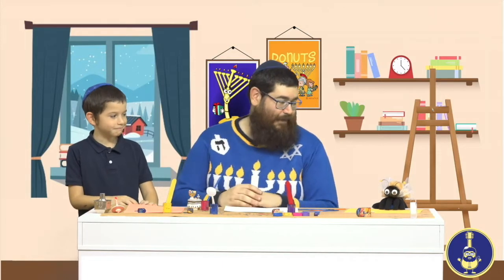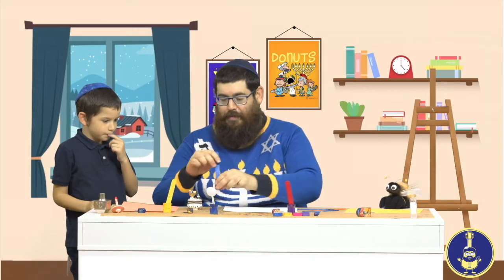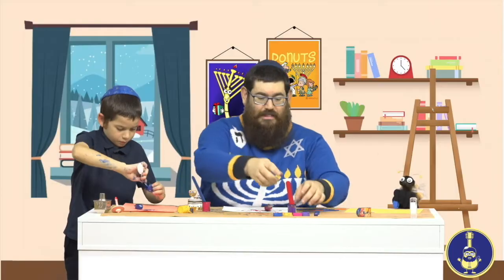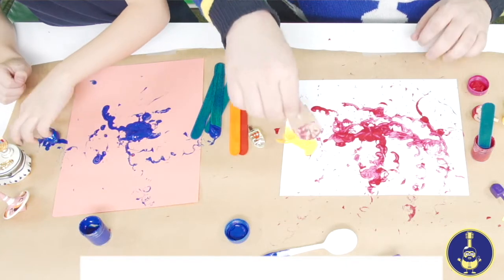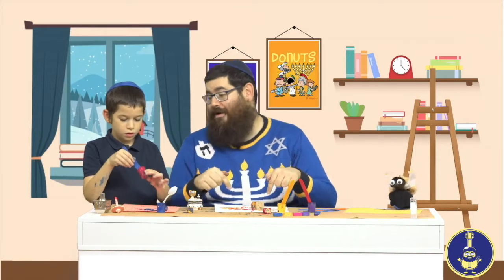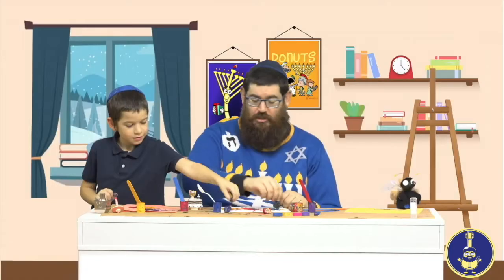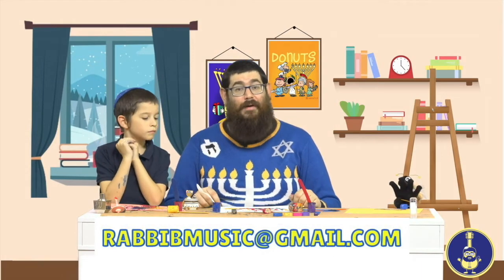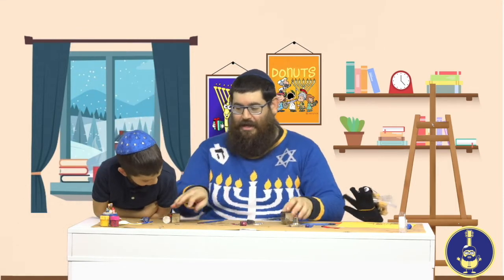Rabbi B - Dreidel Painting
Rabbi B shows us, with the help from Dvora and Eli, how to paint with a dreidel.